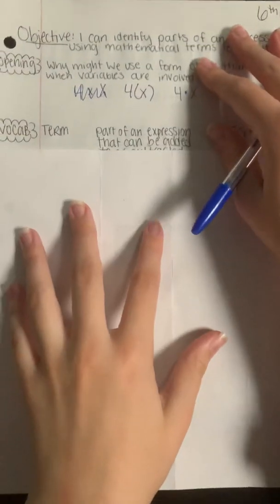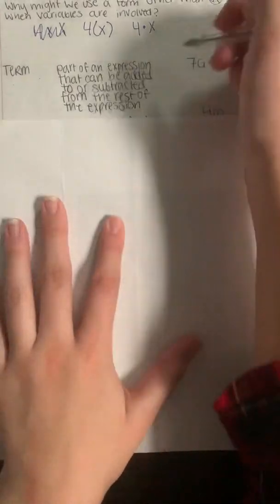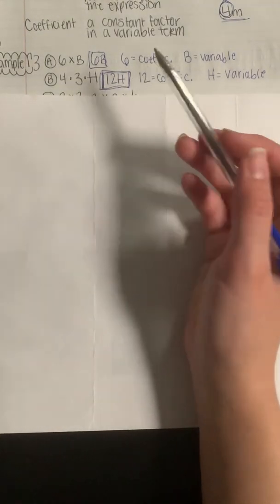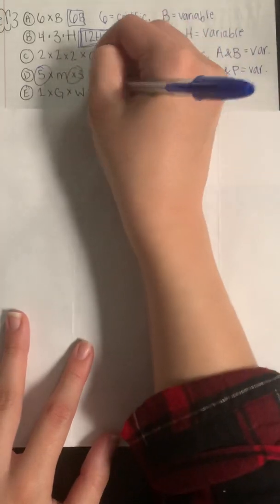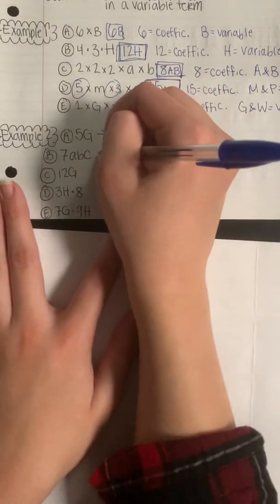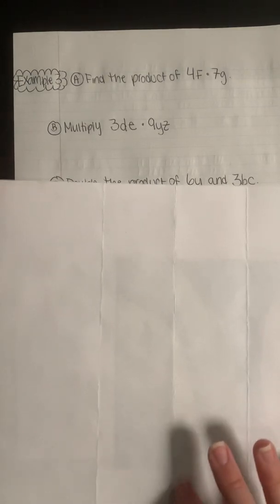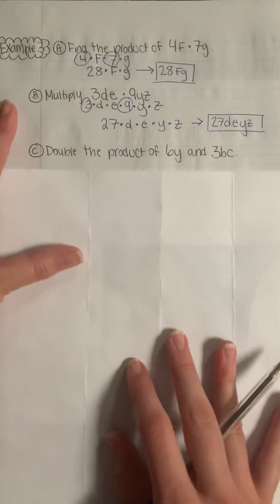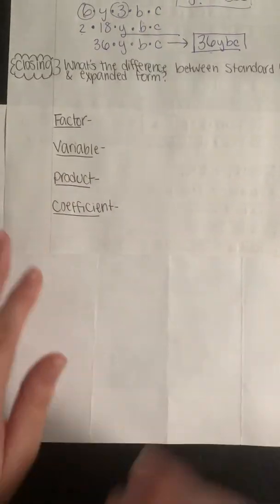Identifying Parts of an Expression